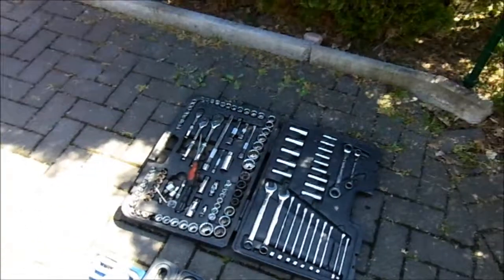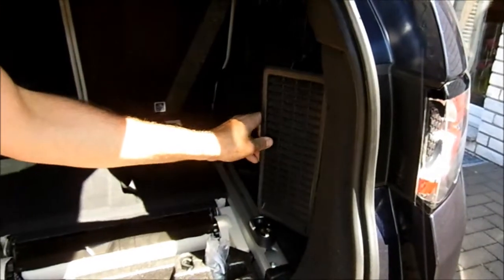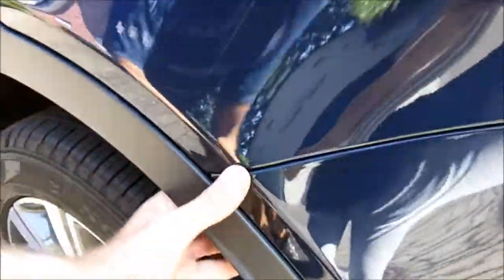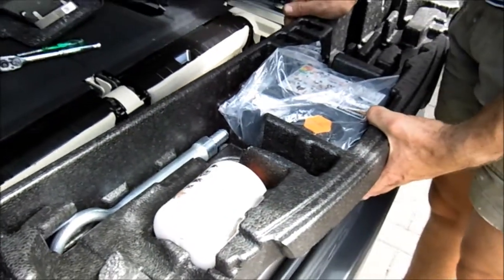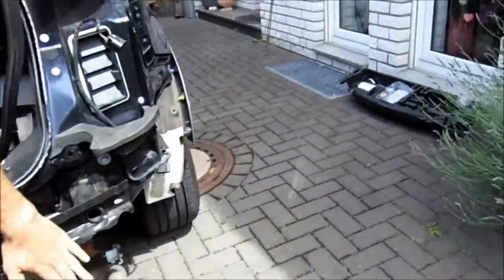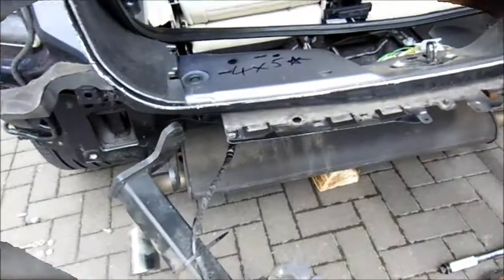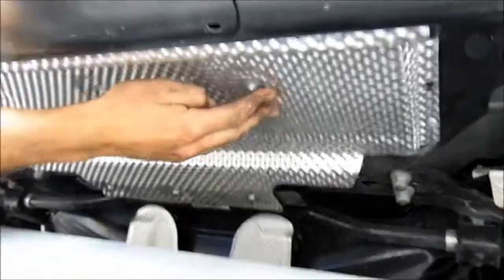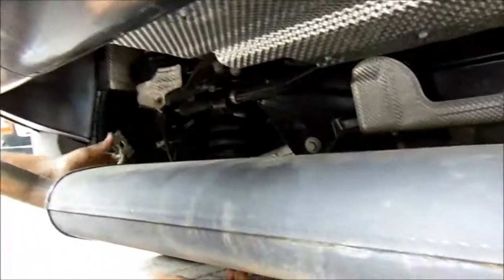Land Rover Discovery Sport Towbar Removal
How to remove a GDW towbar from a Land Rover Discovery Sport.